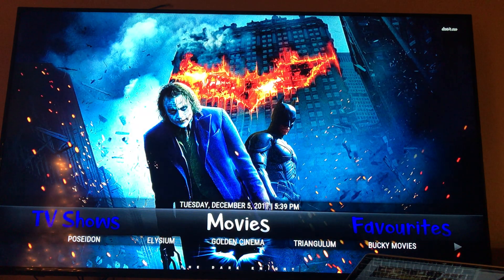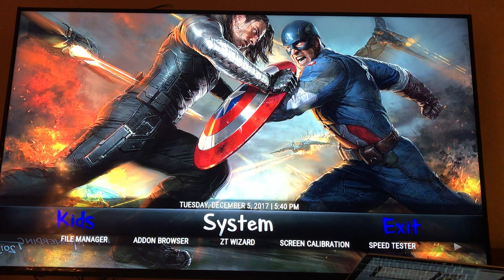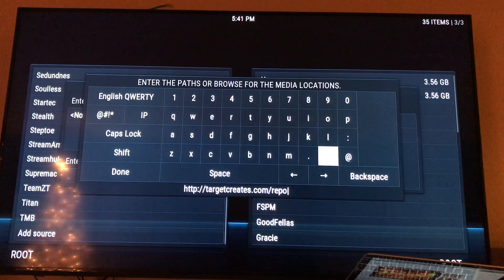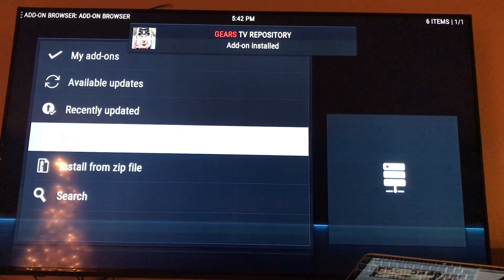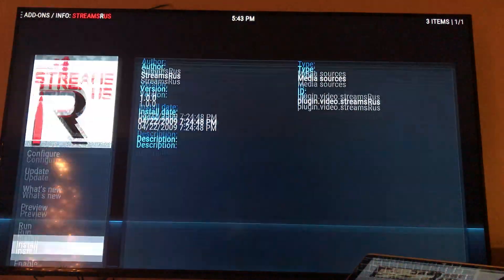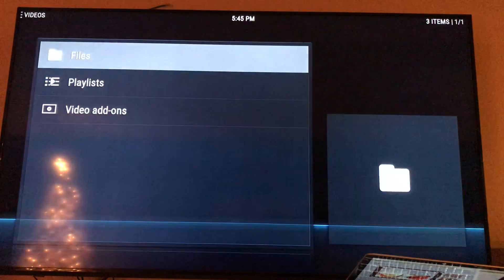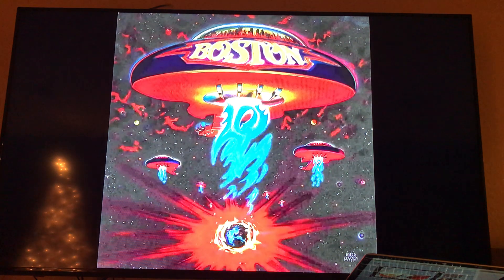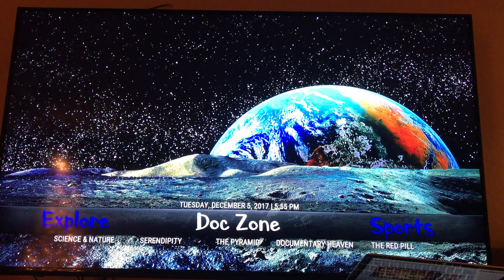Kodi 17.6 addon Kryptikz build Wallpaper Review December 2017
Kodi 17.6 addon Kryptikz build Wallpaper Review & quick Navi tutorial (non-detailed) Adding any addon (here we add GearsTV iptv service)